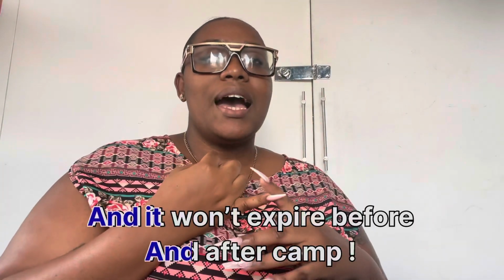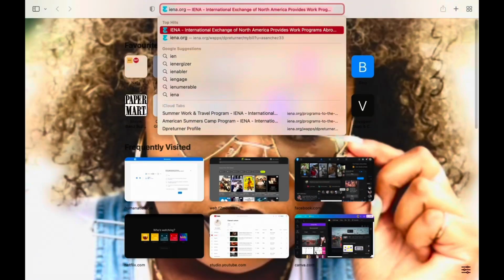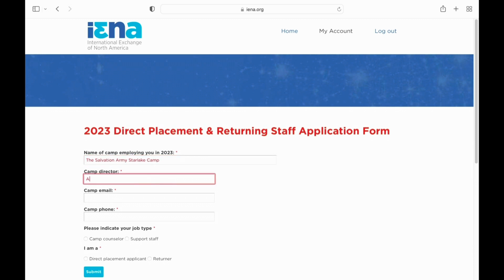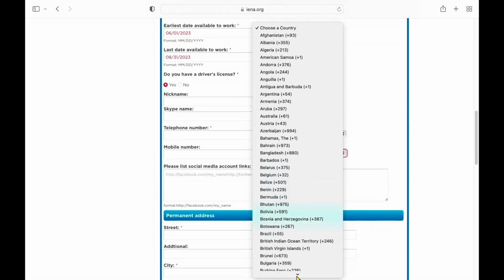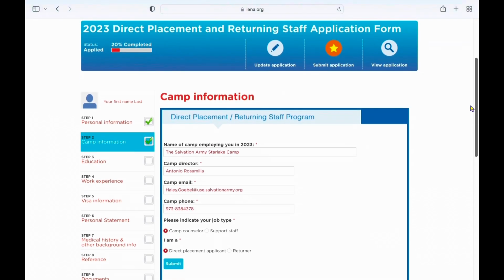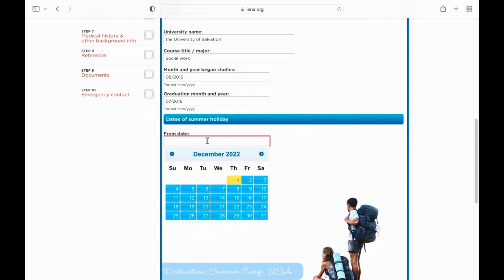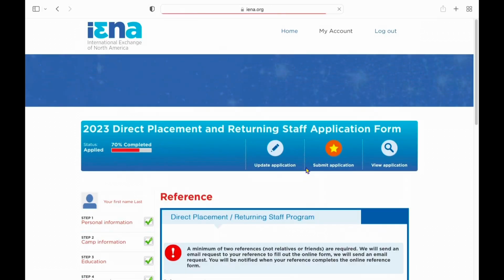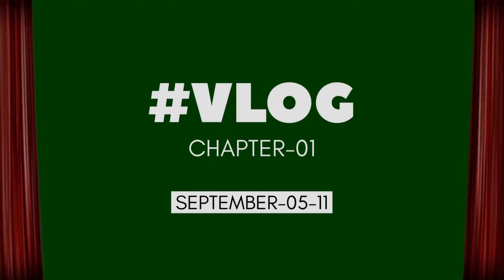Got accepted to work at camp ? What’s next ? Iena application , visa application tips and more !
I know it can be a little frustrating when you’re trying something for the first time , so today I decide to make this video to help you all with your IENA application form . I will also be giving you guys tips and advice on what to say and what to take with you to the embassy !

Are you a hotel/ resort owner, agent, restaurant owner, looking for a medium to promote your properties ?